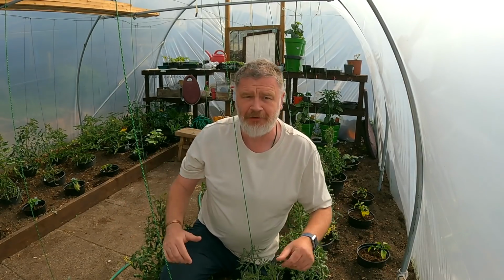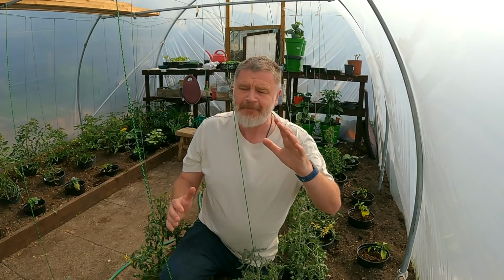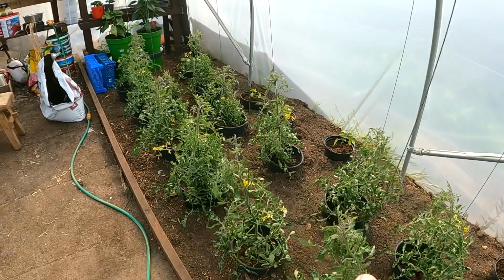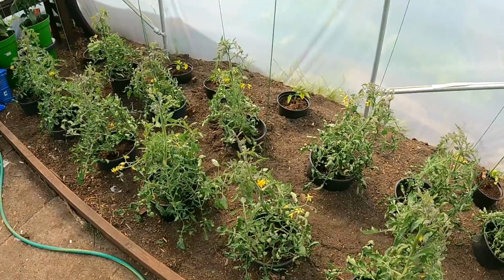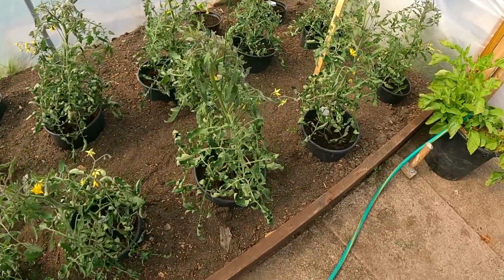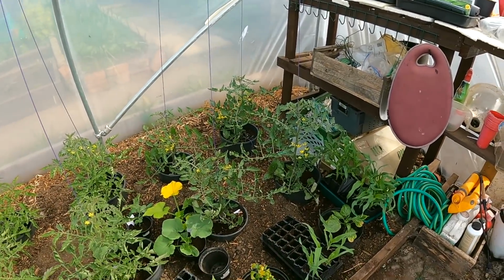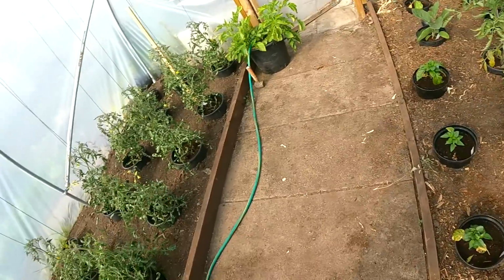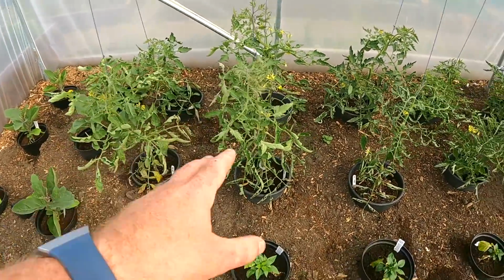The Most Wonderfully Absurd Tomato Plant Ever Grown